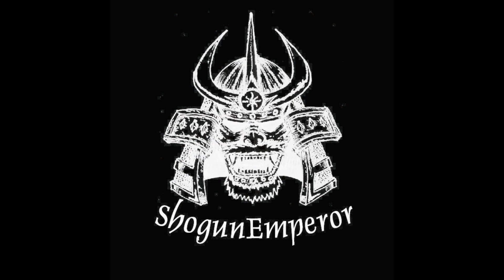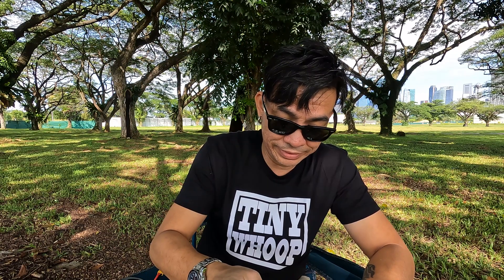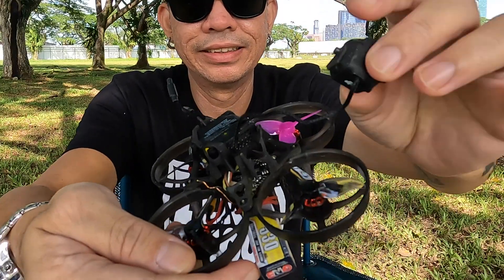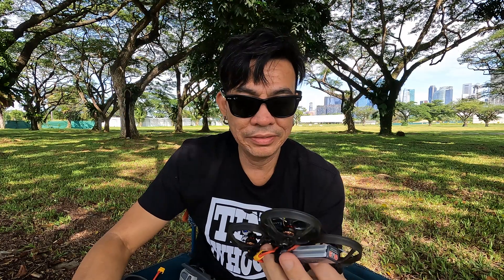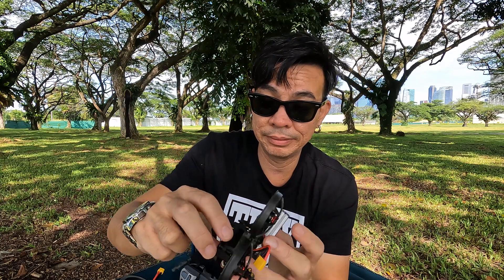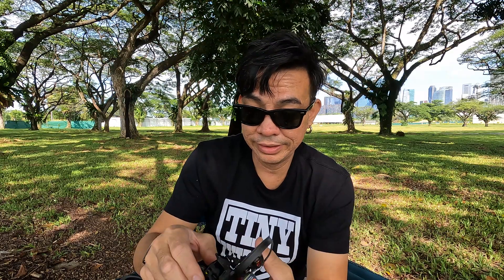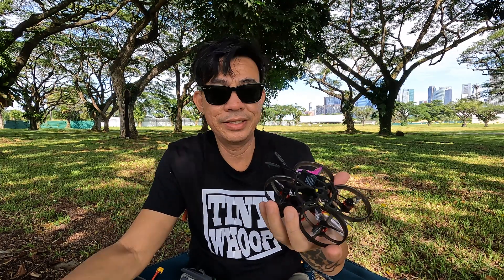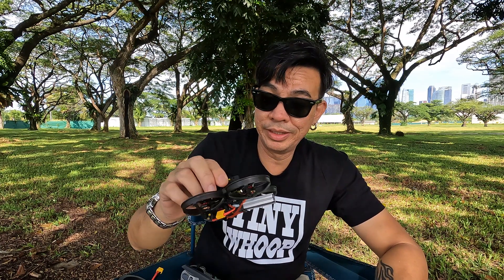This 85mm Tiny Whoop carries a DJI 03 Air Unit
This 85mm Tiny Whoop carries a DJI 03 Air Unit. The Mobula8 DJI 03 is fun to fly and best of all, is that it has HD quality video and by far one of the best video quality there is.